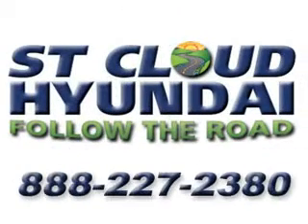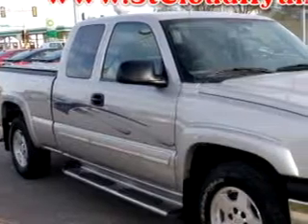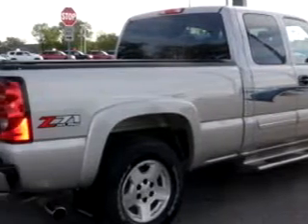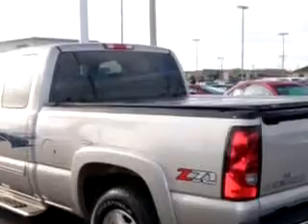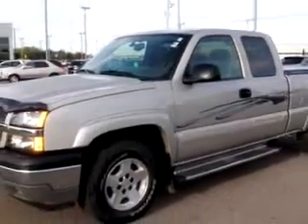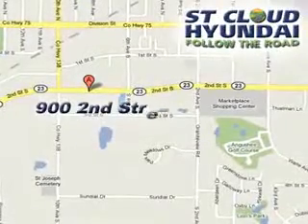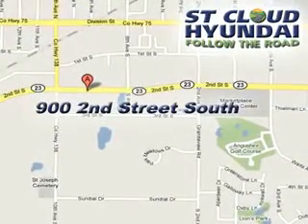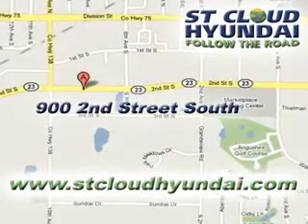2005 Chevrolet Silverado 1500 ST. Cloud Hyundai Waite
2005 Chevrolet Silverado 1500- ST. Cloud Hyundai knows you want more than just a car. You have a purpose for your vehicle. Imagine driving this Silver 2005 Chevrolet Silverado 1500 EXT Z71 or, equipped with an 8 Cyl. engine and an automatic transmission with 72,923 miles. Enjoy this utility truck with features like Driver Side Air Bag, Passenger's Front Airbag, Tilt Steering Wheel, Cruise Control, Running Boards, Power Door Locks, Power Windows, and much more. Get where you need to go, enjoy the drive, and have peace of mind in this 2005 Chevrolet Silverado 1500 EXT Z71 or. See us at ST. Cloud Hyundai today!
Miles-  72,923
VIN- 1GCEK19BX5Z330662

ST. Cloud Hyundai
900 2nd Street South
Waite Park, Minnesota 56387